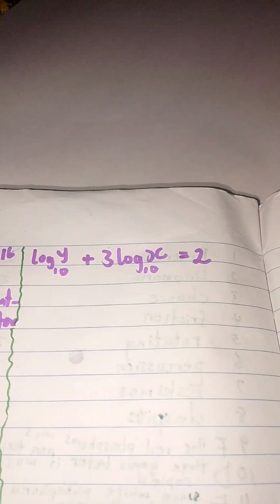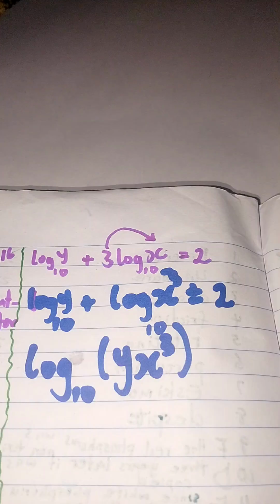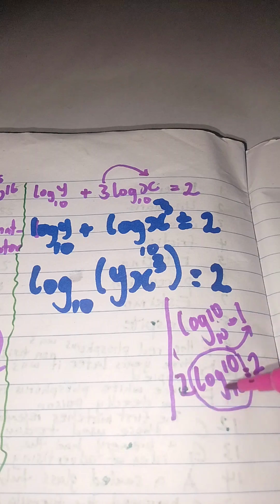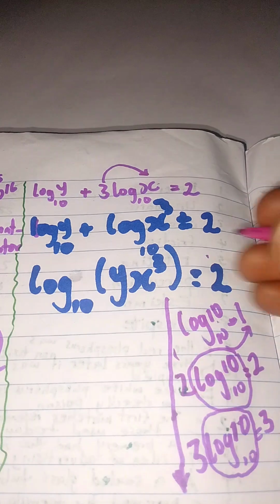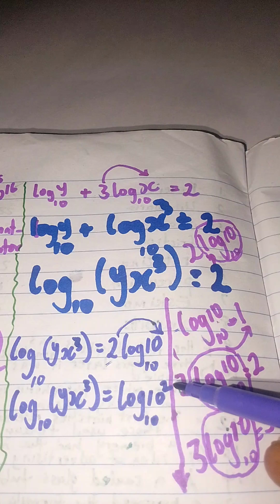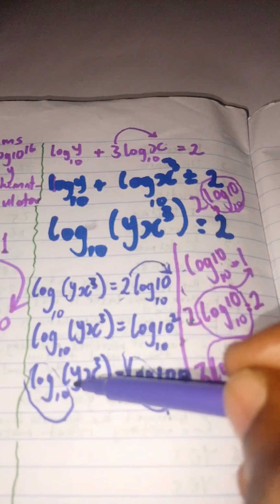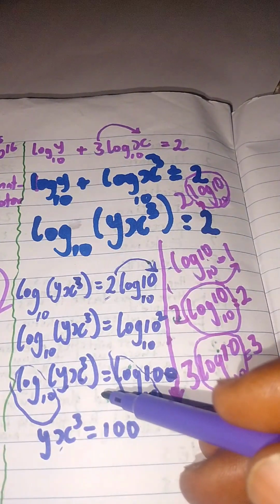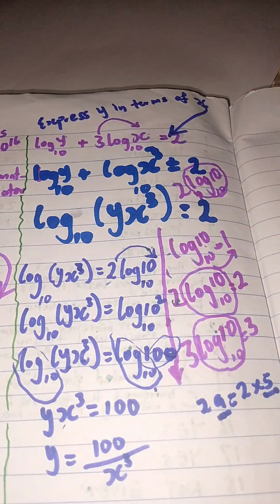Past questions on logarithms 3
This video expands your knowledge on strategies in solving logarithm questions